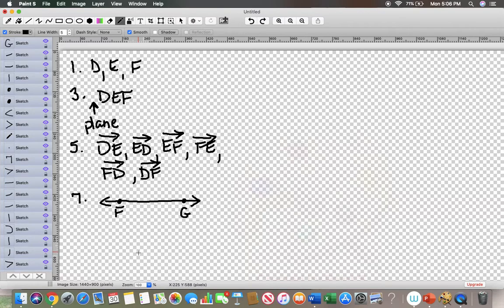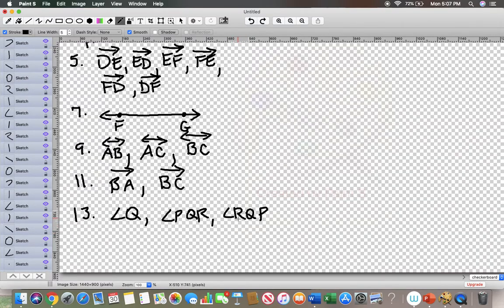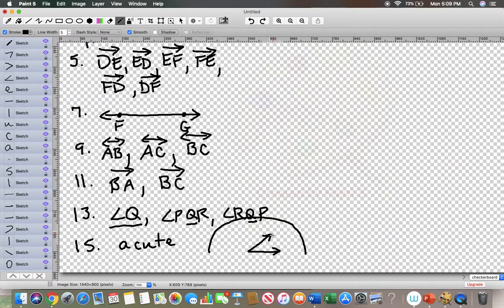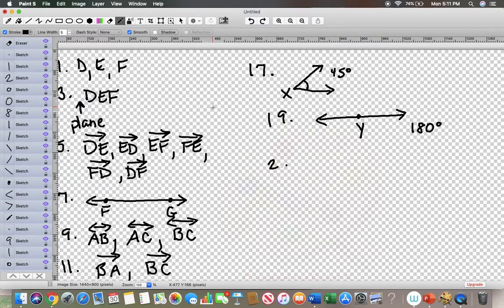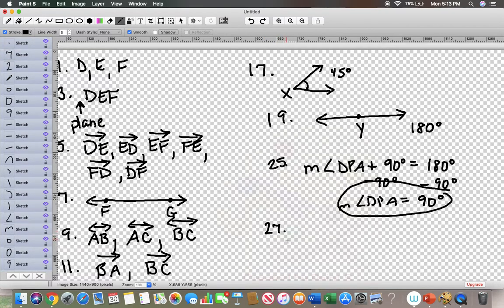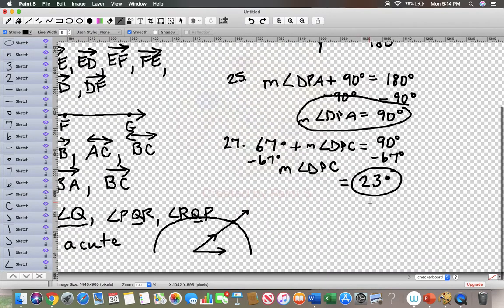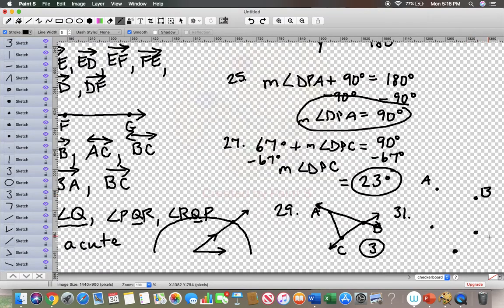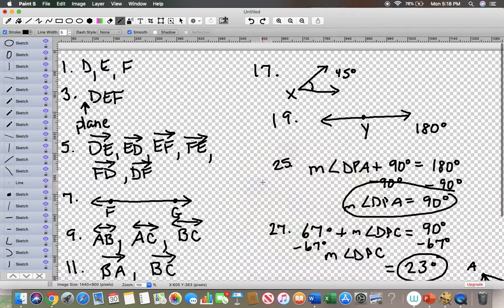Pre Algebra Lesson 12. 1 Example Problems